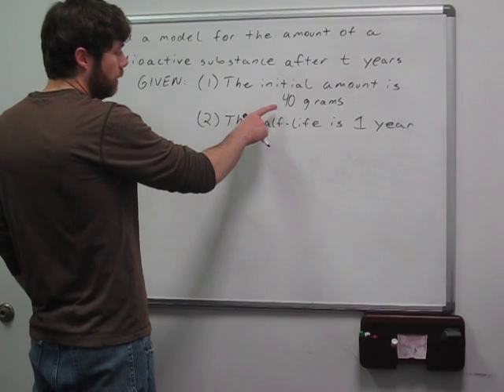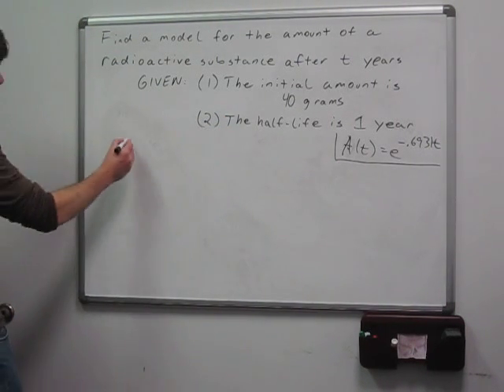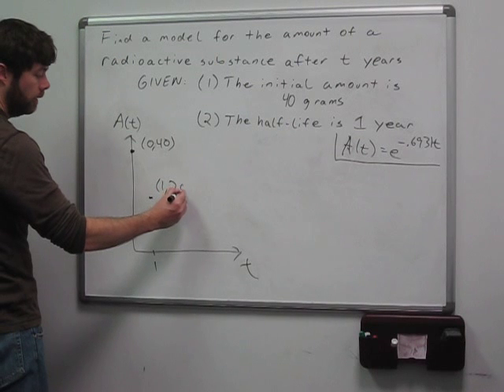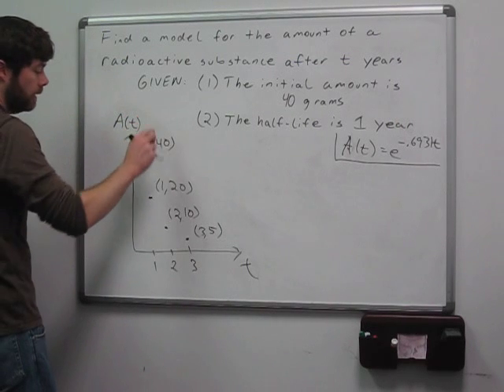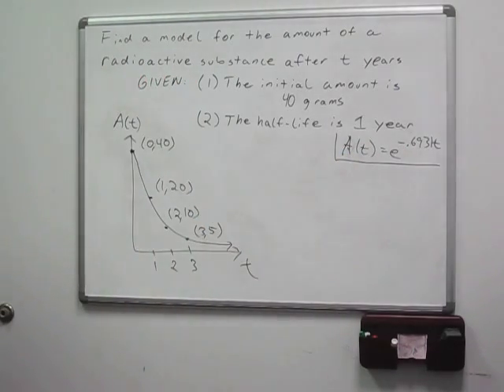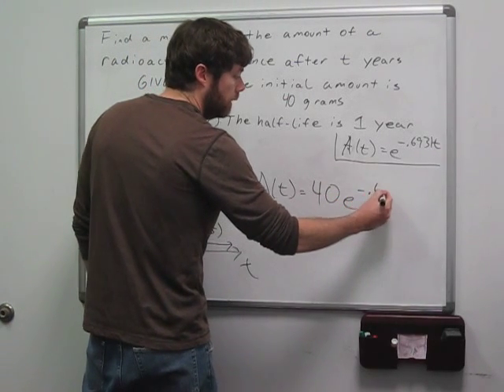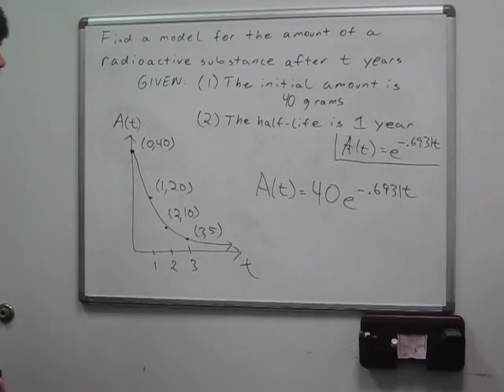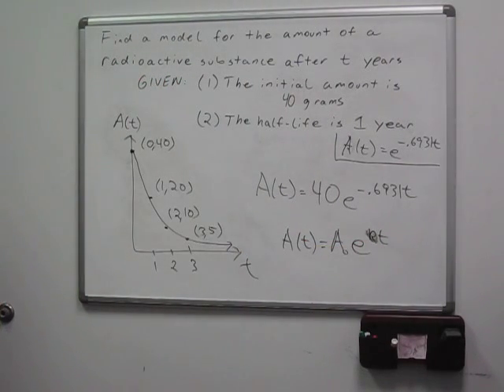Exponential Growth and Decay (VII)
In this video we finish the introduction to the exponential decay model.